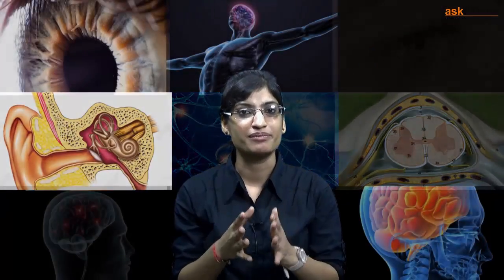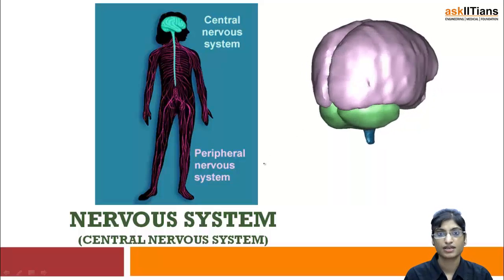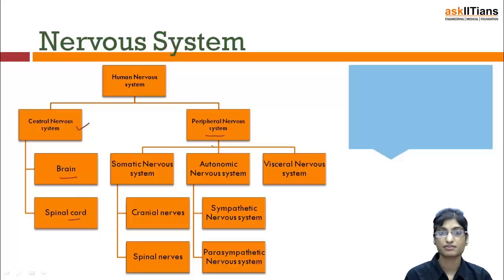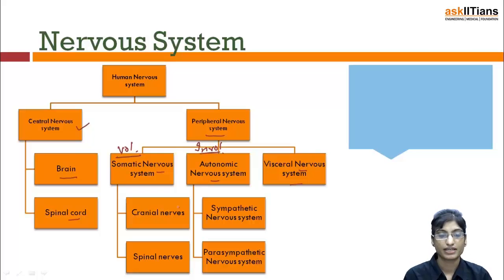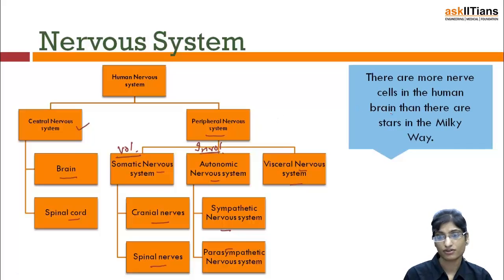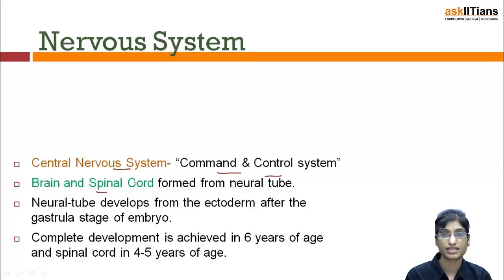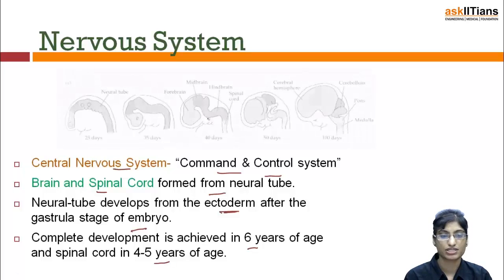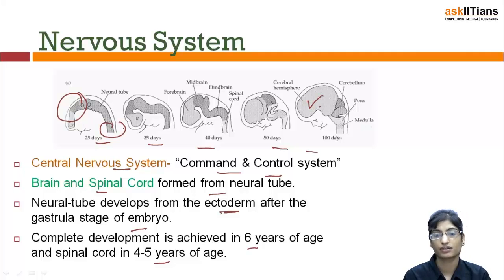Central nervous system | Biology | Class 11 | AIPMT | AIIMS | askIITians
Anjali Ahuja (Kurukshetra university) explains that brain and spinal cord are the parts of central nervous system. Both are covered by three layers viz. dura mater, pia mater and arachnoid layer

Chapter Name - Neural Control and Coordination
Prepared by - Anjali Ahuja, M.Sc. - Biochemistry, Kurukshetra University, 4 Years of Exp., Biology

This chapter covers Neural system, Peripheral Nervous system, Central nervous system, Peripheral Nervous system, Structure of Eye and mechanism of vision, Structure of Ear and mechanism of hearing

Buy this chapter and get all these features in one package:

1 Test paper with Video Solution - To Test your knowledge and to learn as how to answer the questions in exams